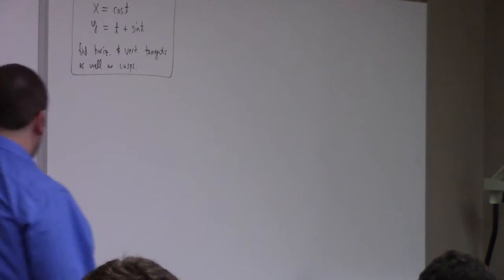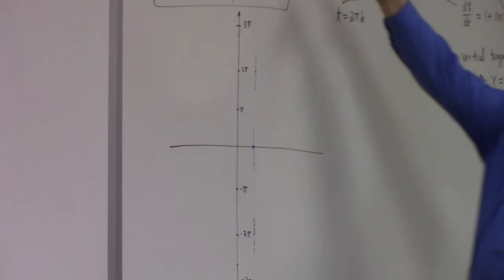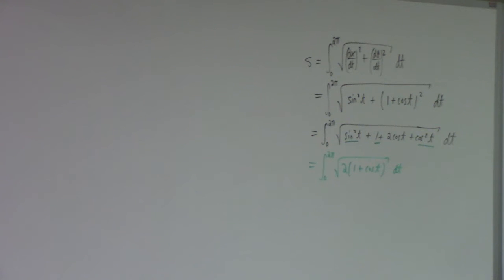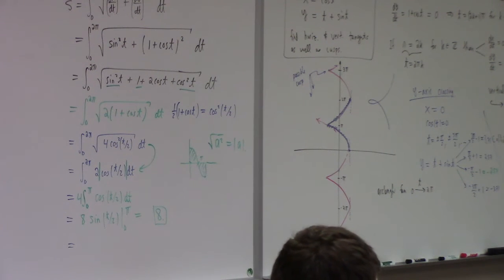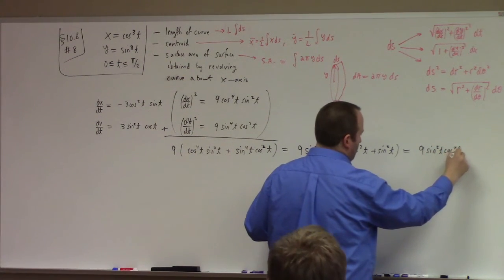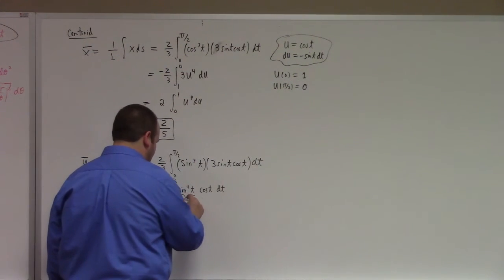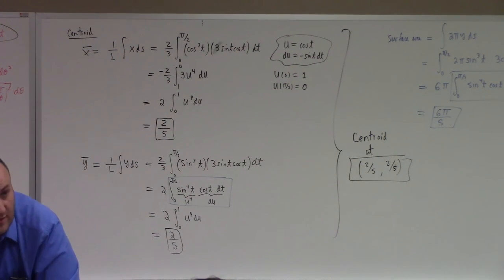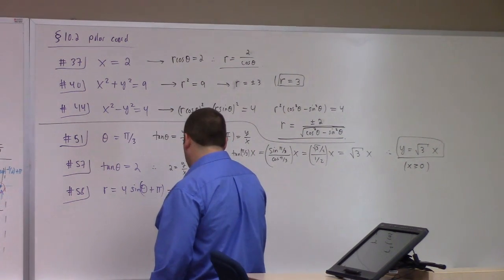Calculus II: sec1: parametrized curves and their calculus, April 21(part 1)